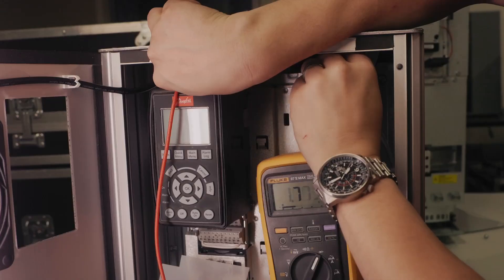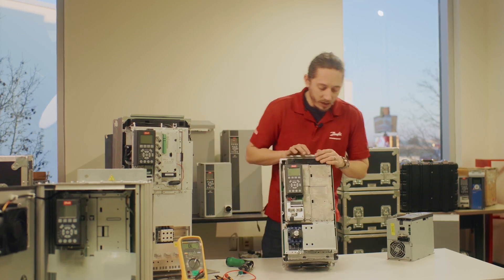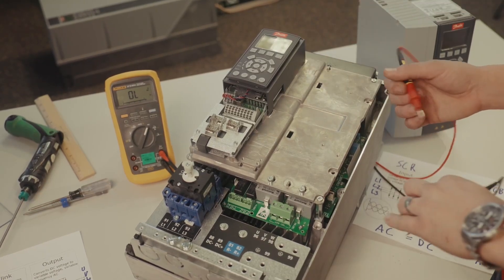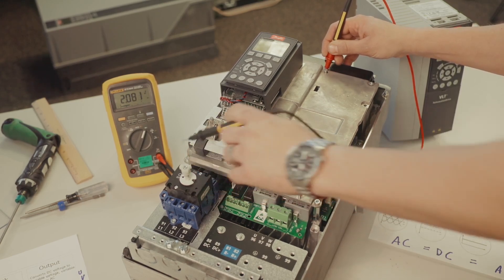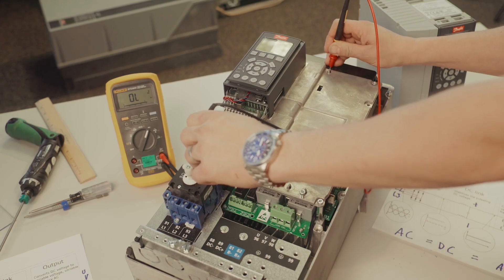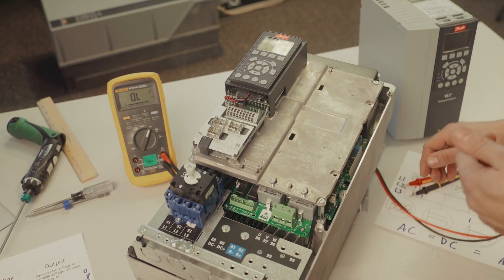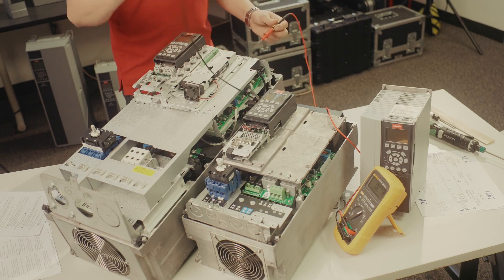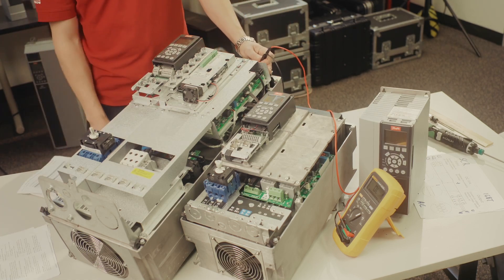How to Conduct Static Tests on Danfoss VLT® Drives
Learn how to perform static or diode tests on Danfoss VLT® Drives A, B, C, and D frames. This tutorial covers identifying your drive's frame size, setting up test points, and ensuring accurate diode drop readings using a multimeter.